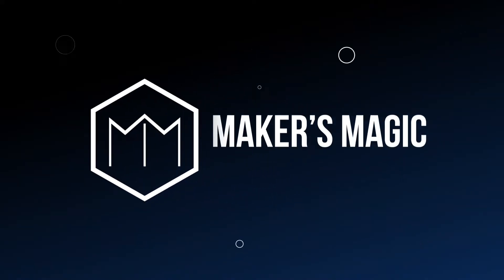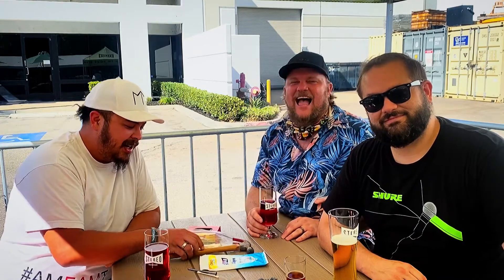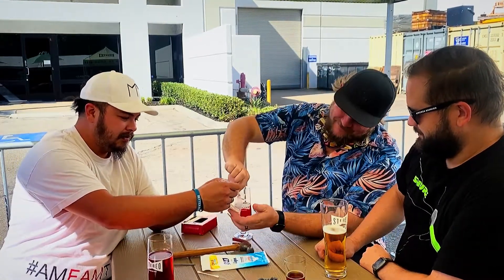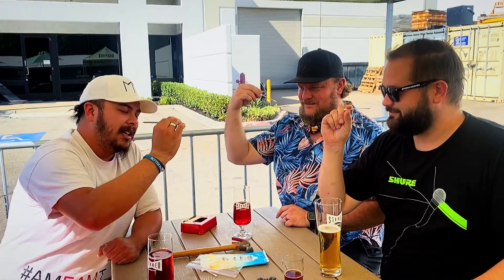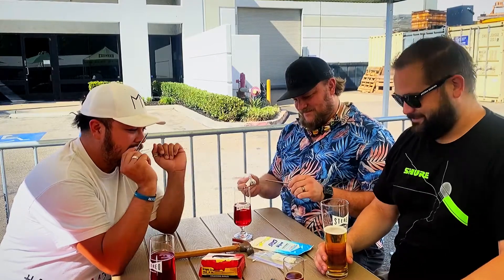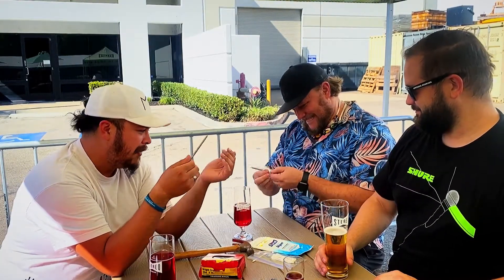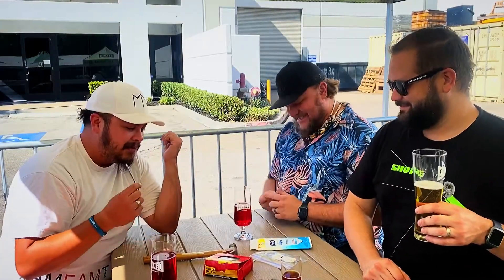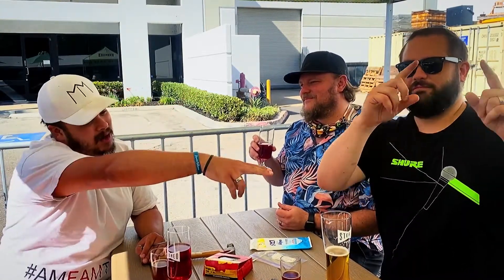HOW TO HAMMER A NAIL INTO YOUR FACE?! with LDBF!!!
What's up Makers! This week we're proud to be back with Last Drop Beer Festival's KC and Ben to show you one of the grossest and most asked for effects in our shows! We teach the guys how they can do it themselves! Let's give them a big ol' "CHEERS!" in the comments below!